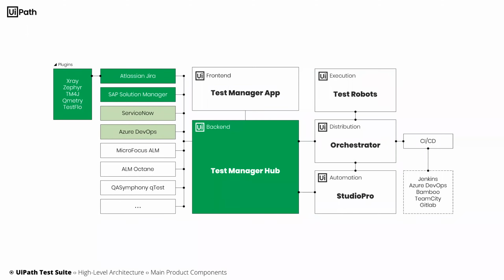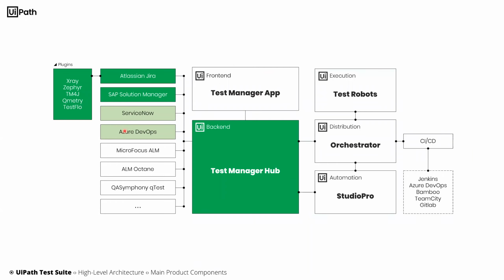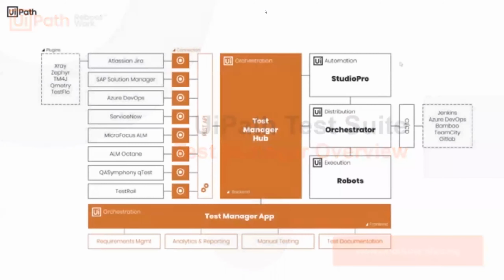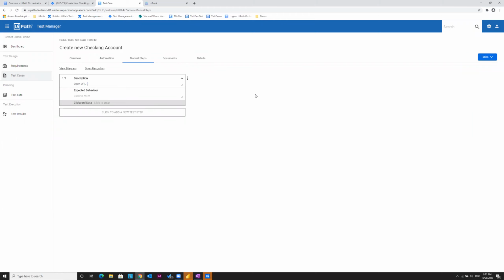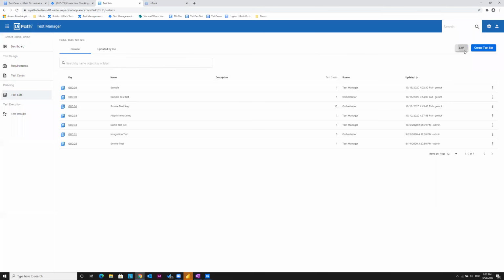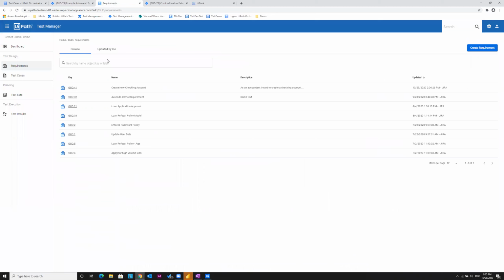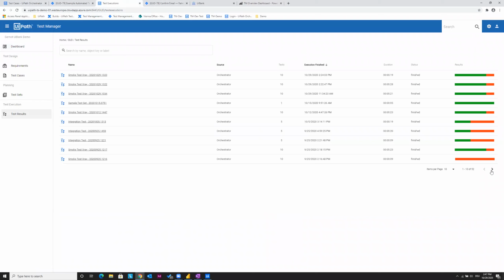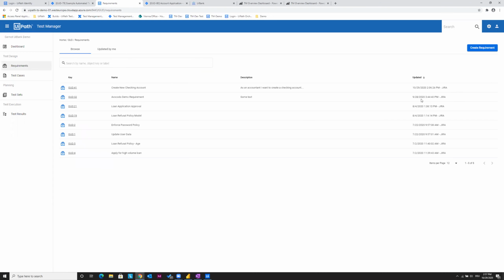Introduction to UiPath Test Manager